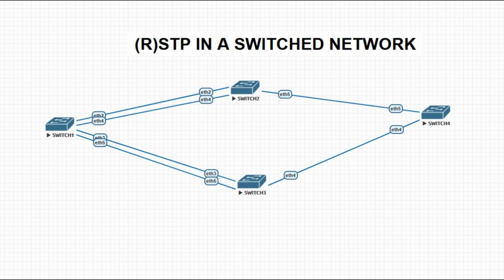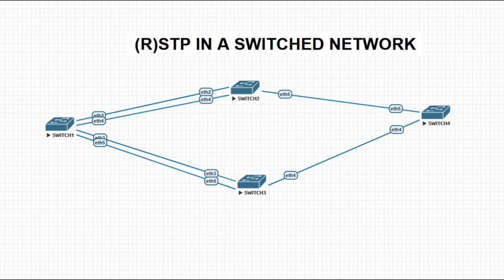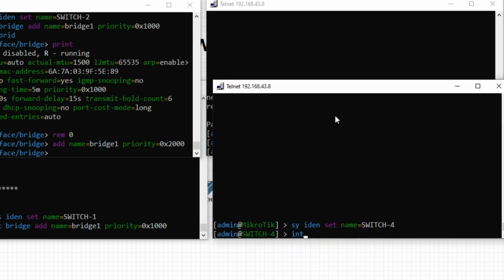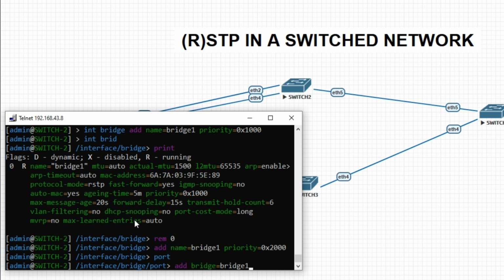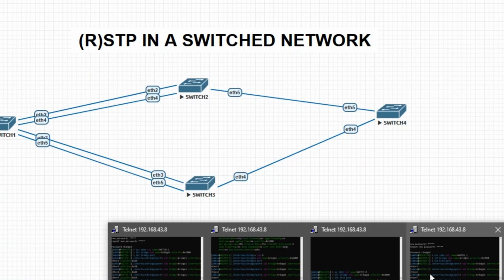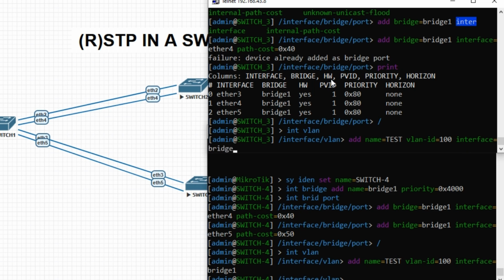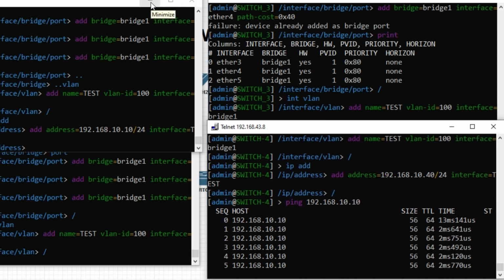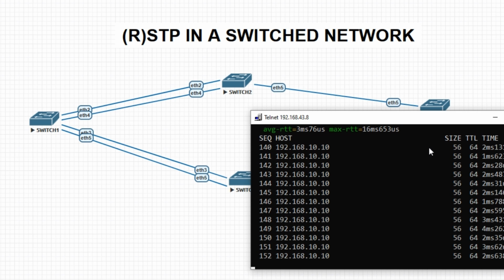Stop network loops: MikroTik STP configuration with CLI (10 min)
Learn how to master MikroTik Spanning Tree Protocol configuration in just 10 minutes using the command line interface (CLI). Perfect for network engineers and IT professionals looking to optimize their network setup with STP!

🔹 What You’ll Learn:
✅ Basics of STP and why it’s important
✅ Enabling STP on MikroTik using CLI
✅ Setting bridge priorities
✅ Verifying STP status and topology